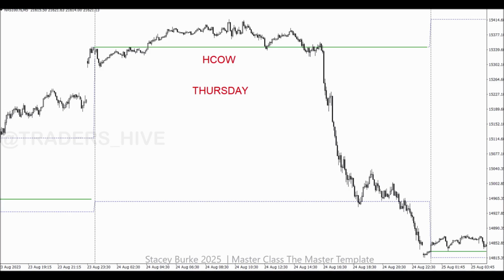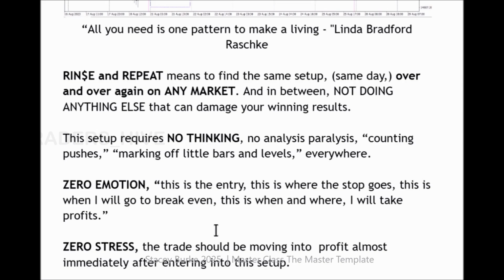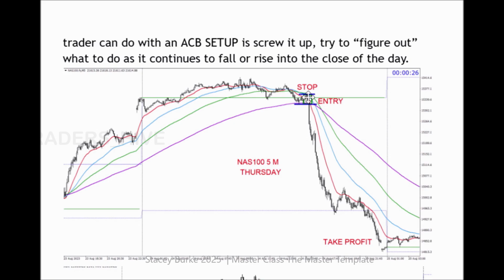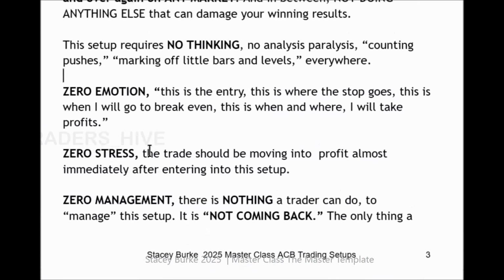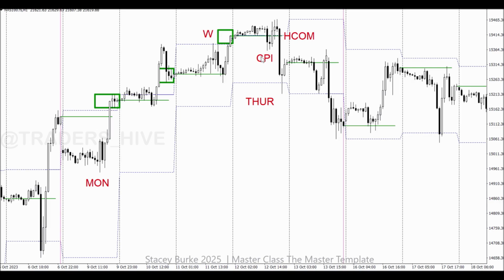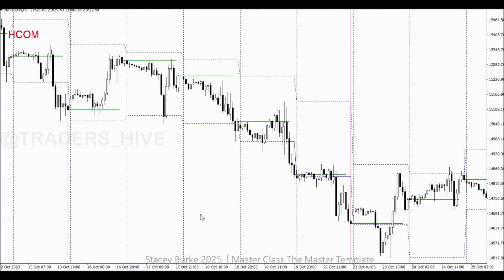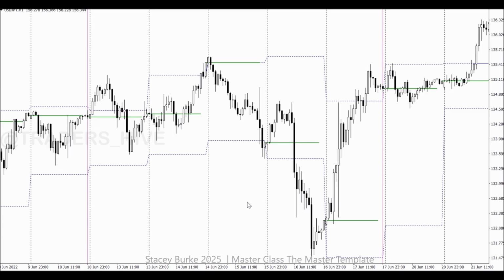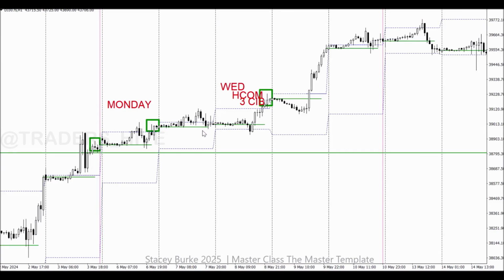03 The Simple MASTER Template Thursdays